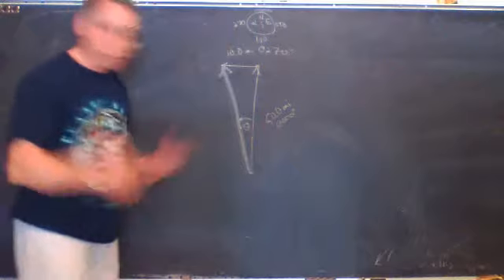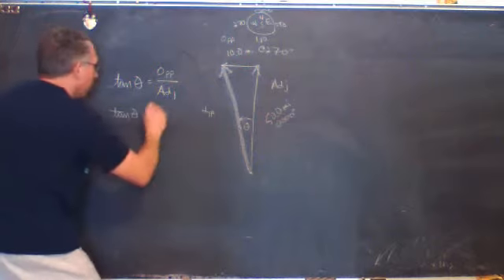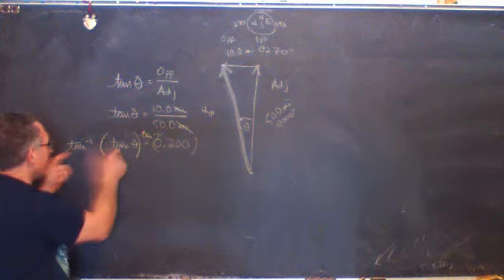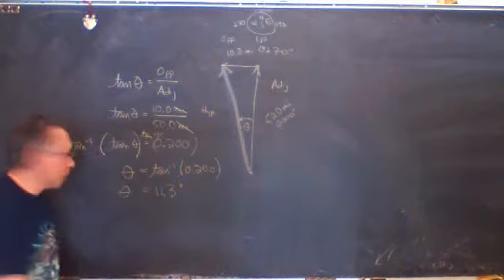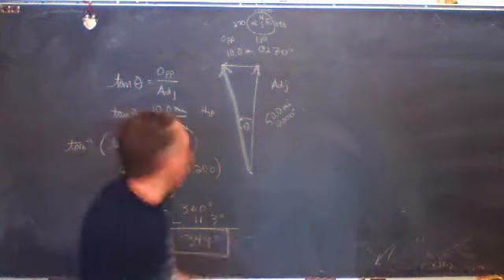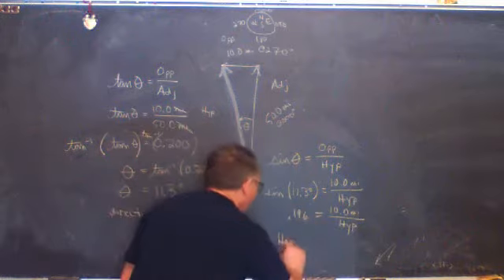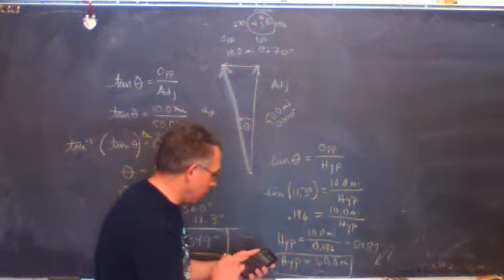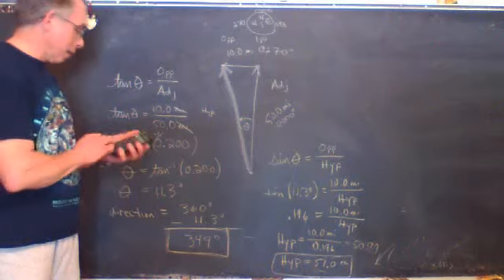Dr. Smith - Vector Problem 2-3b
Dr. Smith shows you how to do vector problems like 3b from Vector Problem Set #2.